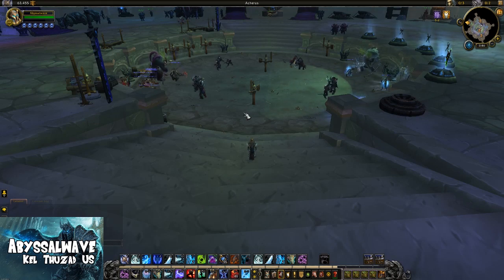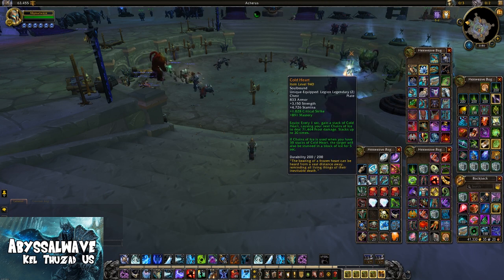WoW 7.2.5 PTR New Frost DK Legendary Chest!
New Frost DK Legendary "Cold Heart" came out on the 7.2.5 PTR

Update: In the video it was not scaling off mastery, so the damage it does WILL be more. Also the new tier will buff it heavily.

I love memes, this legendary is a really cool meme. Yeah it MIGHT be good but I have my doubts. This thing is still subject to change so don't get too used to it yet, this video just serves as an update to what they're doing with DKs in the patch 7.2.5 PTR